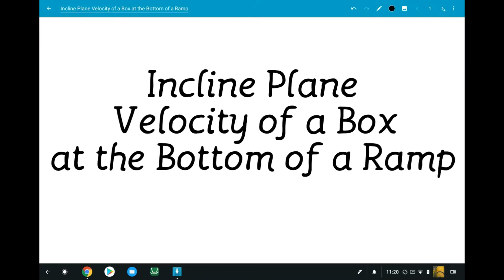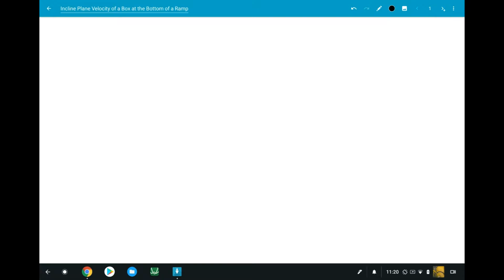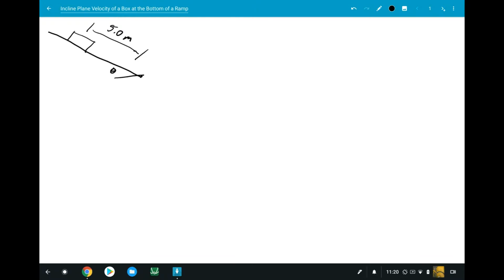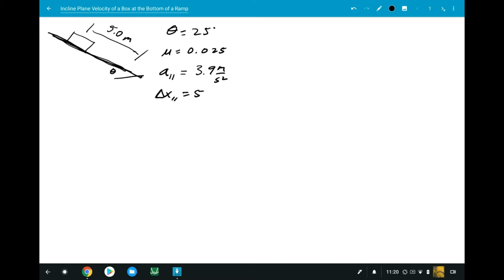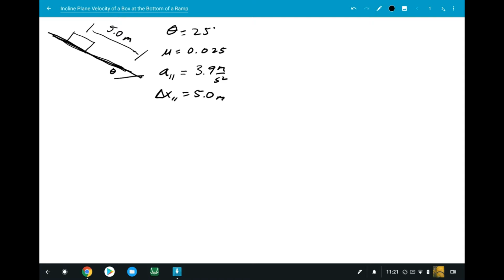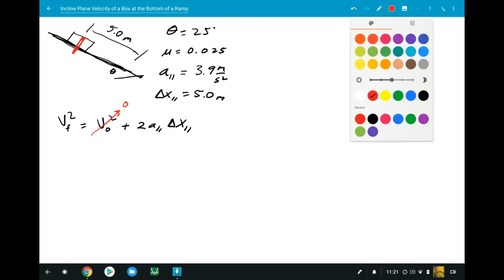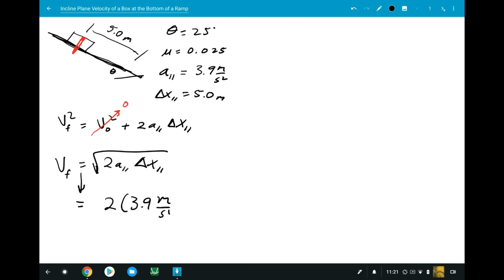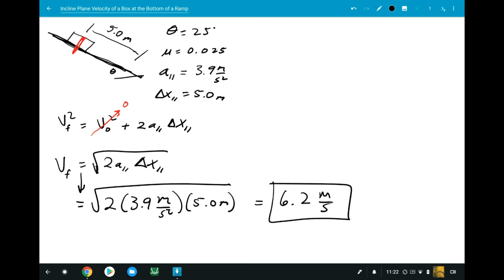Inclined Plane: Final Velocity of a Box Sliding Down a Ramp Part 3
You will learn how to determine the final velocity of a box sliding an inclined plane using motion equations.